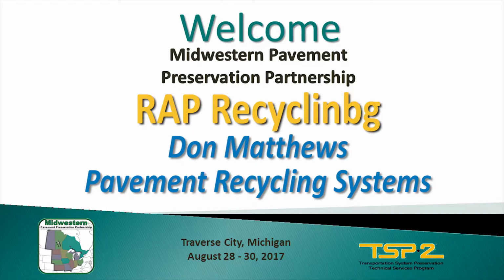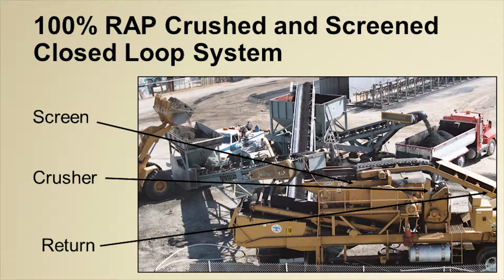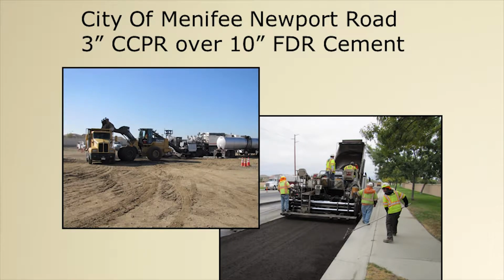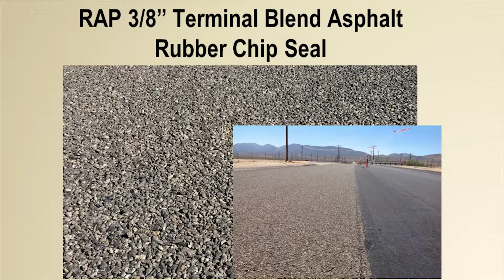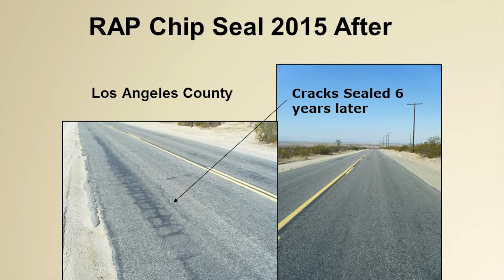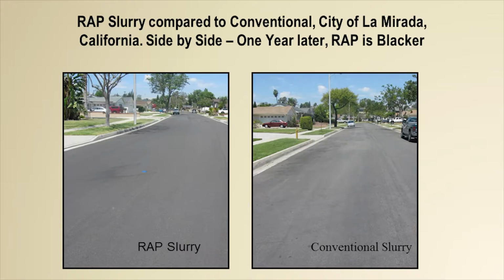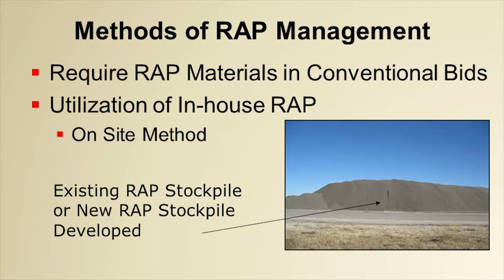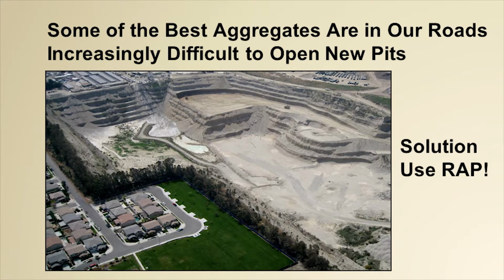RAP Chips Recycling Asphalt 2017-08-29-MWPPP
Don Matthews with Pavement Recycling Systems discusses the ways RAP is manufactured, Recycled & Re-Used.